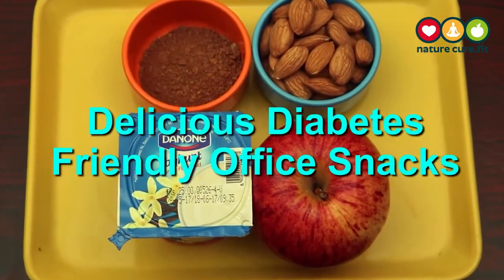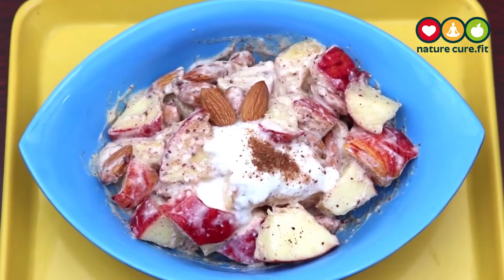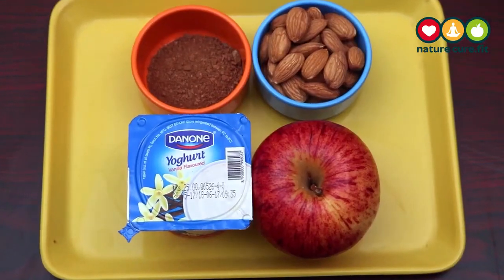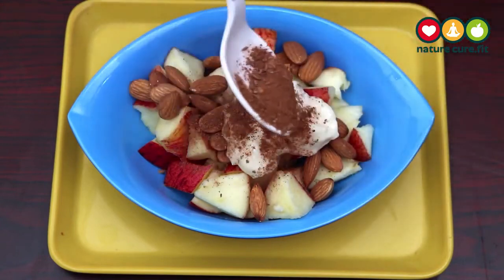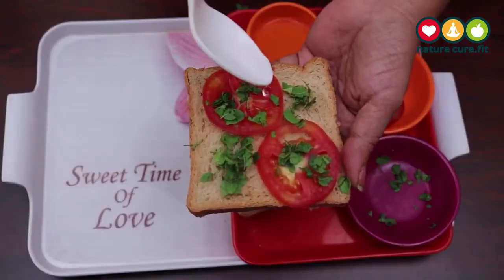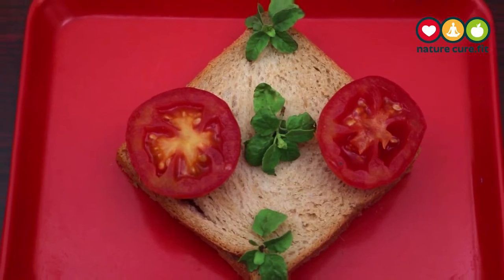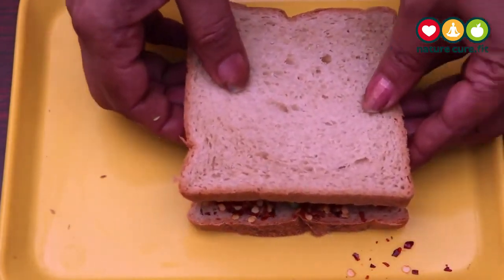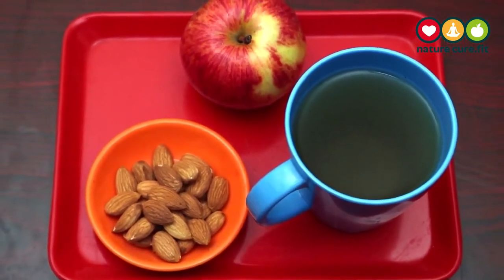Eat 1 Cup Daily - Food For Control Sugar Levels - Delirious Diabetes Friendly Snacks |Nuture CureFit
Watch ► ► Eat 1 Cup Daily - Food For Control Sugar Levels - Delirious Diabetes Friendly Snacks |Nuture CureFit